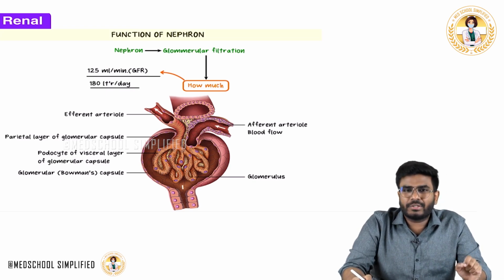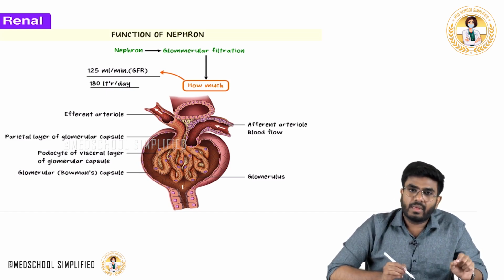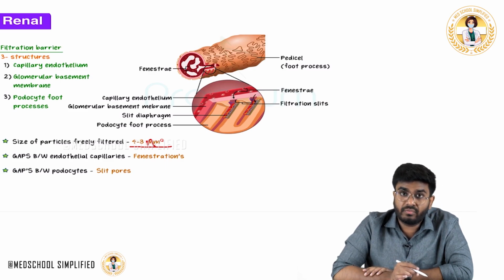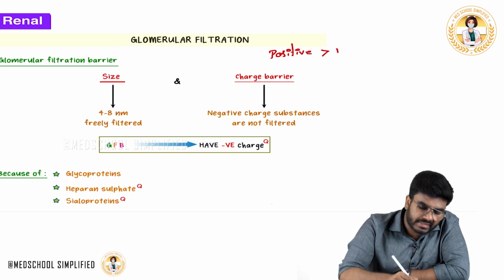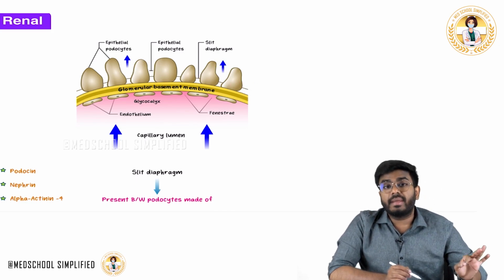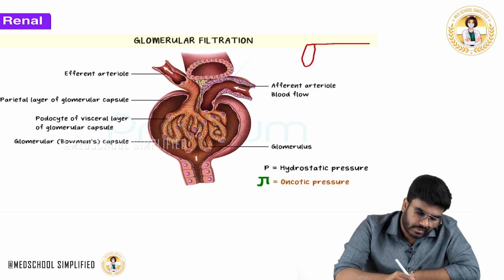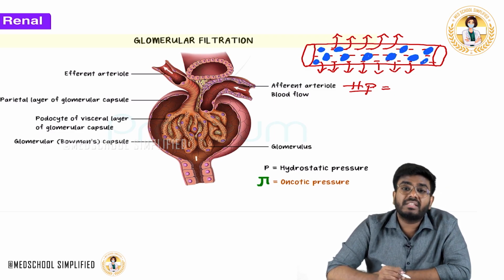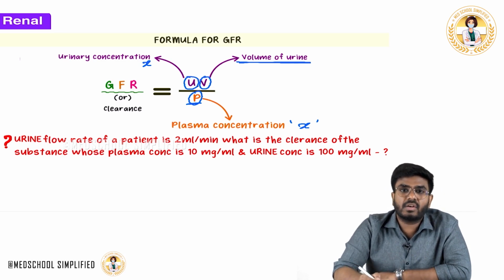4. Glomerular Filtration Rate (GFR) & Its Regulation 💧🧠 | NEET PG, FMGE, USMLE, NEXT, INICET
Glomerular Filtration Rate (GFR) & Its Regulation 💧🧠 | NEET PG, FMGE, USMLE, NEXT, INICET

Glomerular Filtration Rate (GFR) is the volume of fluid filtered from the glomerular capillaries into the Bowman’s capsule per minute, averaging ~125 mL/min in adults, and is a crucial index of renal function and perfusion 💧🩺. GFR is determined by the net filtration pressure, which depends on the balance between glomerular capillary hydrostatic pressure (Pgc), Bowman’s capsule hydrostatic pressure (Pbs), and plasma oncotic pressure (πgc). Mathematically, GFR = Kf × Net Filtration Pressure, where Kf is the filtration coefficient, reflecting permeability and surface area. Regulation of GFR involves intrinsic (autoregulation) and extrinsic mechanisms. Autoregulation includes myogenic response (afferent arteriolar constriction in response to high pressure) and tubuloglomerular feedback via the macula densa sensing increased NaCl, leading to afferent arteriolar constriction and decreased renin release. Extrinsic control includes sympathetic stimulation (↓GFR) and RAAS activation (↑glomerular pressure). Prostaglandins, ANP, and nitric oxide also modulate GFR. Clinically, GFR is estimated by creatinine clearance or equations like eGFR (MDRD, CKD-EPI), while inulin clearance is the gold standard. Conditions like hypovolemia, renal artery stenosis, or glomerulonephritis drastically alter GFR and impact diagnostic and treatment decisions. A deep understanding of GFR regulation aids in managing acute kidney injury (AKI), chronic kidney disease (CKD), and interpreting MCQs and case scenarios in NEET PG, FMGE, USMLE, and MBBS exams 📚🧬.